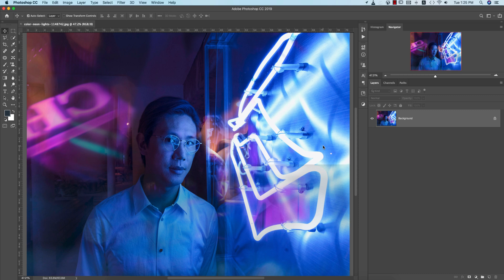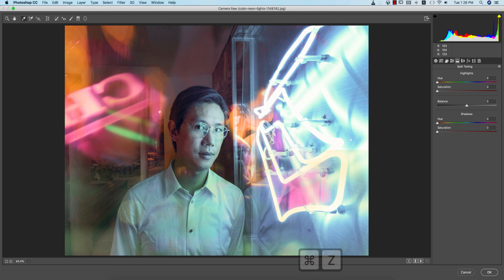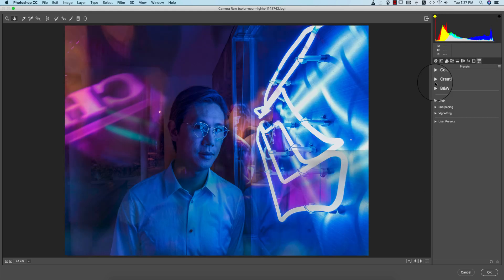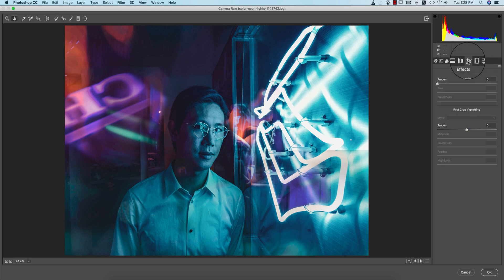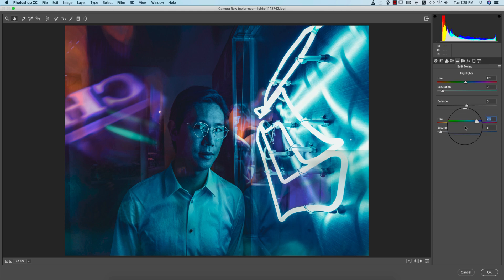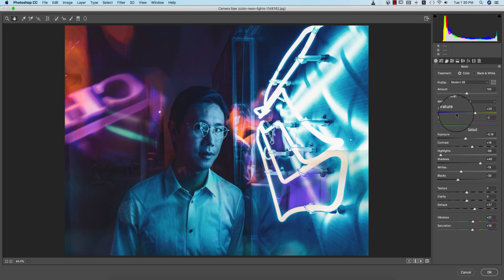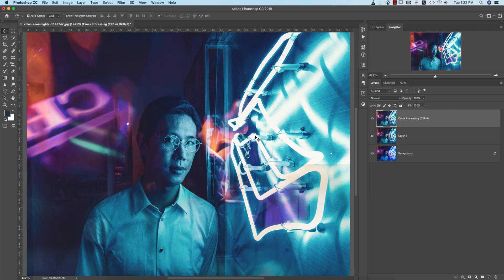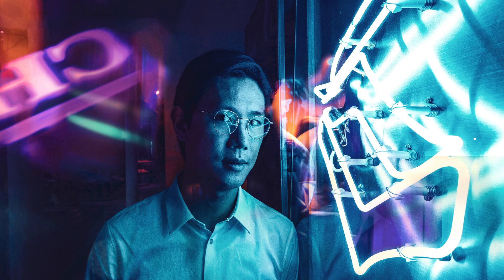Neon light effect in photoshop cc 2020 | free preset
Hi Everyone i am gonna show you a new thing today. photoshop,neon effect photoshop,neon effect,photoshop tutorial,neon light effect in photoshop,neon light effect tutorial in photoshop,light effect in photoshop,neon text effect in photoshop,neon text in photoshop,light effect,photoshop neon effect, adobe photoshop, realistic neon light effect in photoshop,photoshop light effects, neon light, photoshop tutorials,photoshop cc, neon lights, photoshop glow effect.